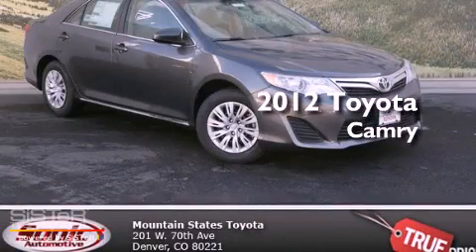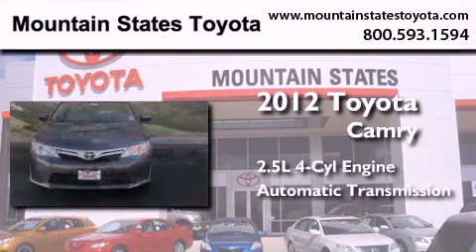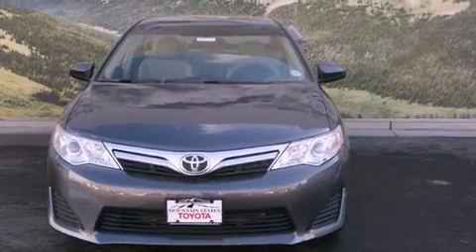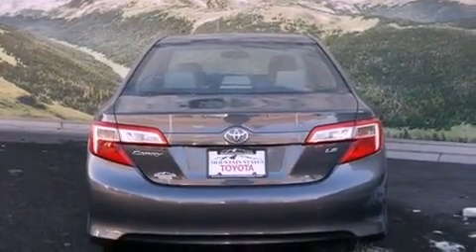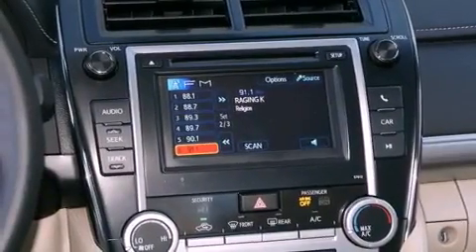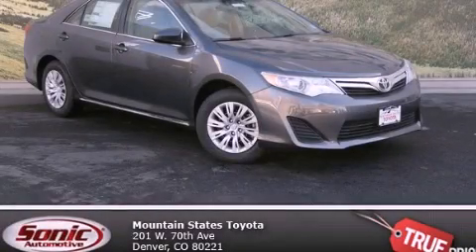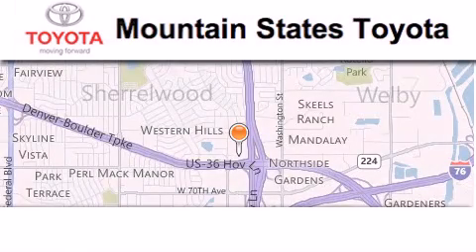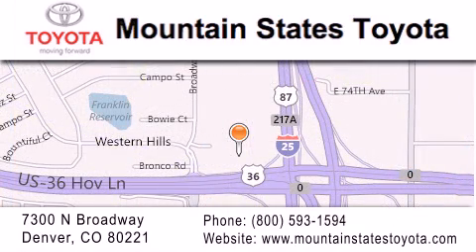2012 Toyota Camry Denver CO 80221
Year : 2012
 Make : Toyota
 Model : Camry
 Engine : 2.5L I-4 cyl
 Trans . : 6-Speed Automatic
 Exterior : Magnetic Gray Pearl
 Miles : 10

 201 W. 70th Ave.
 Denver , CO 80221
 2012 Toyota Camry Denver CO